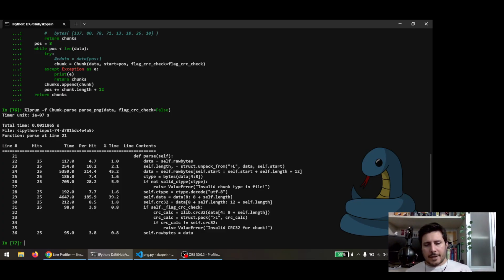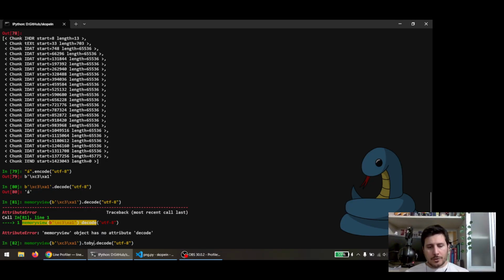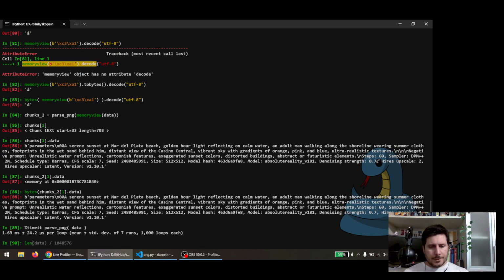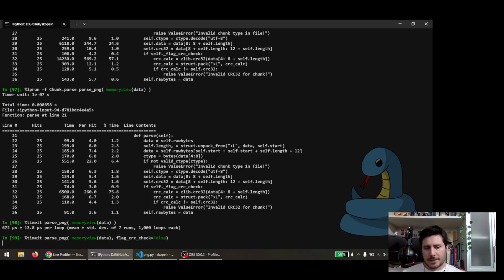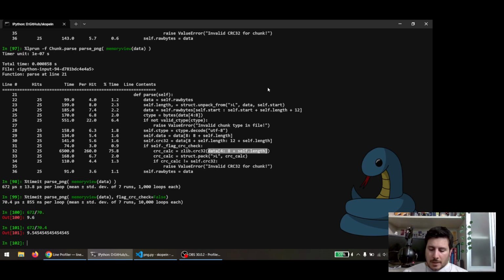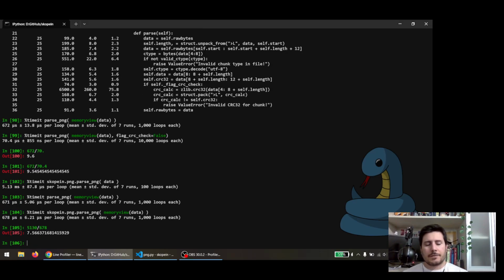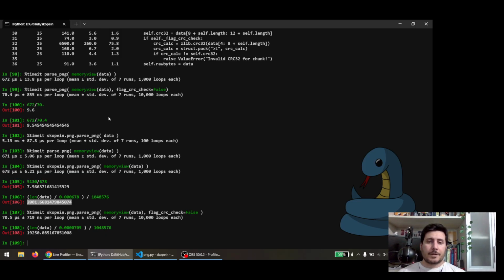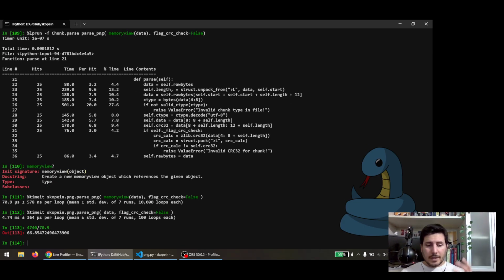Live coding: PNG parser part 3 - memoryview() magic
Following on the previous videos where a simple PNG file structure parser was written, we dig a bit more into how (and why) we might get it run a little bit faster. Pythons memoryview() protocol come sinto play to really push things to the limit.

Note: this video was recorded much earlier this year, but many little things conspired against me editing and uploading it. Better late than never, I will try to resume with some videos but can't promise anything resembling a schedule for the moment.

00:00 - intro, recap and rant
07:36 - rounding things up
13:01 - more anlysis with %lprun
15:46 - CRC32 rant
21:45 - why?